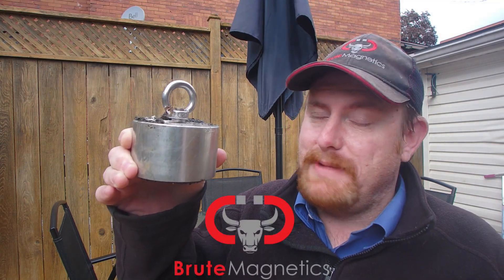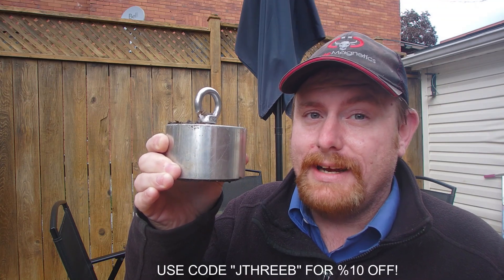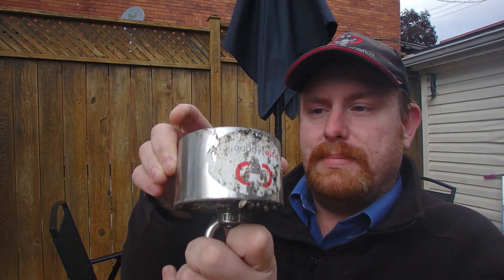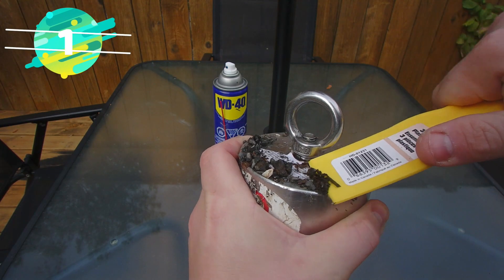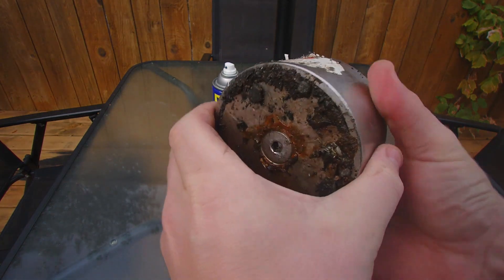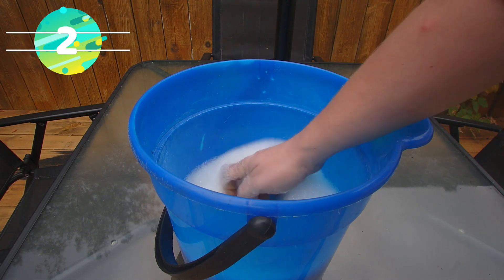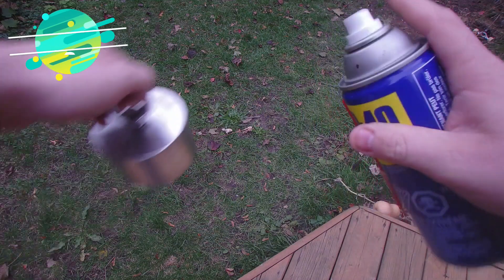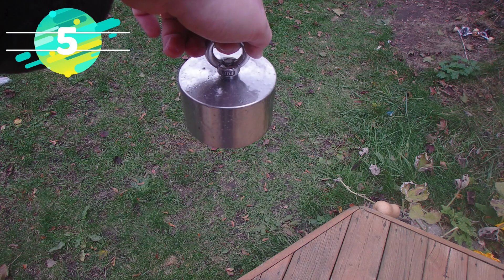How To Clean Your Magnet | 5 EASY STEPS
Today I am showing you How To Clean Your Magnet in 5 easy steps with my new Brute Boss magnet by Brute Magnetics.

These are 5 easy steps to protect and clean your fishing magnet!

This will protect it from rust, remove surface rust and keep it shiny for your next magnet fishing adventure!

Metal Detecting and Treasure Hunting at it's best!

I Recover and preserve lost history found Metal Detecting, magnet fishing and many other ways while searching rivers and fields right here in the great country of Canada, I do this while serving our Lord Jesus Christ!

I show people how to find lost treasure here in our big old world and in heaven!   There's treasure everywhere!